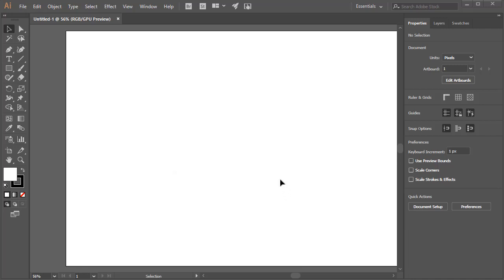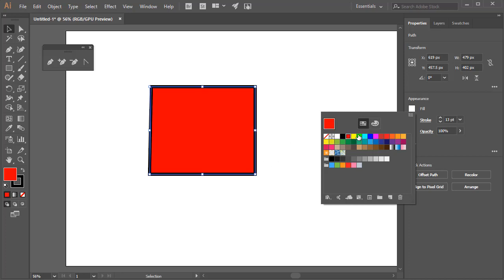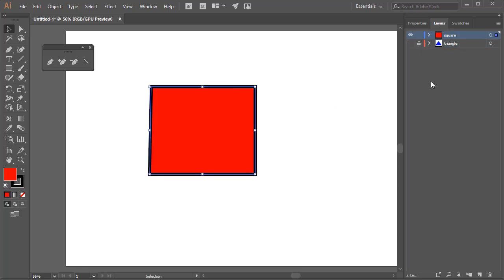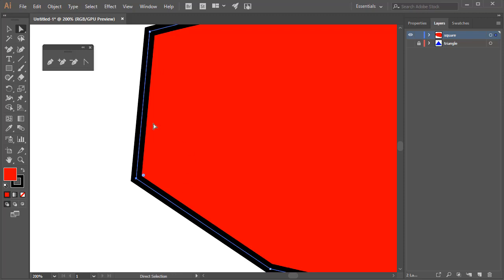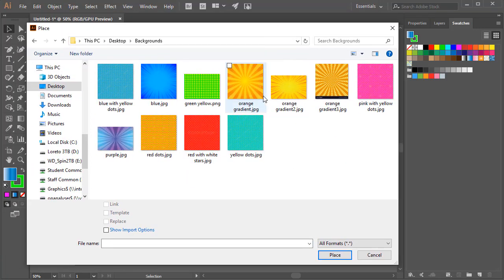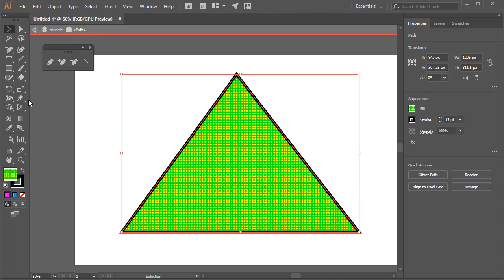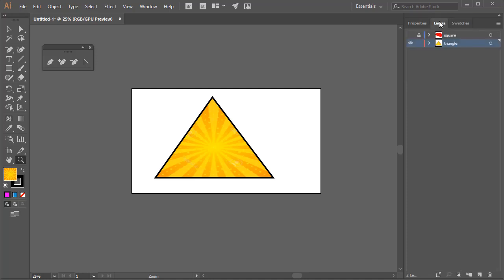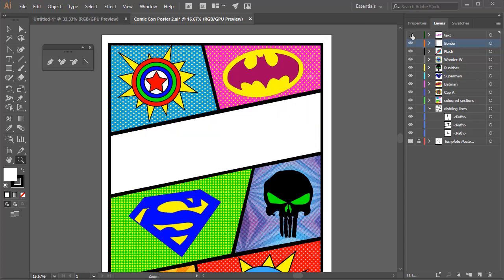Illustrator: Sketching and Pattern Fills